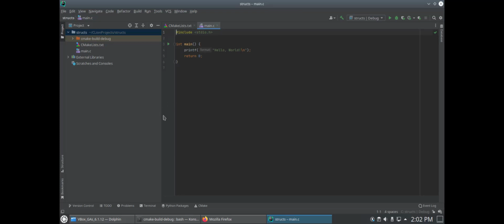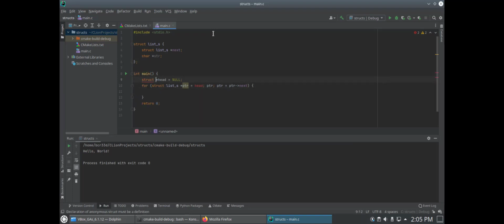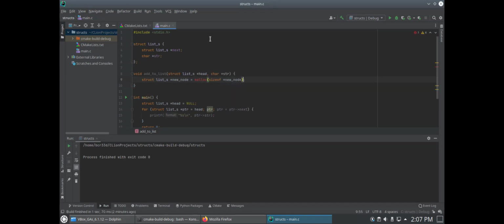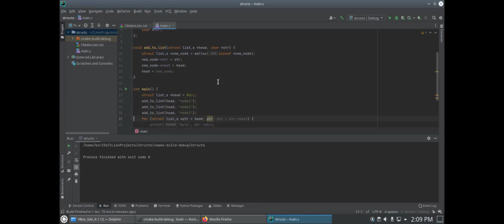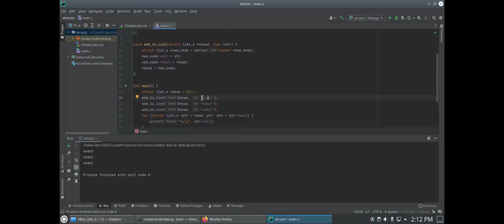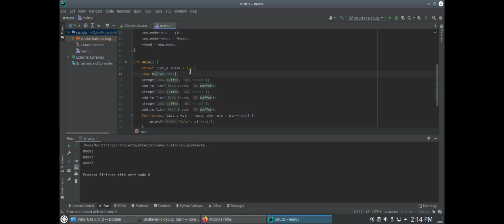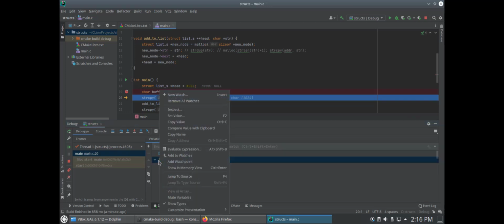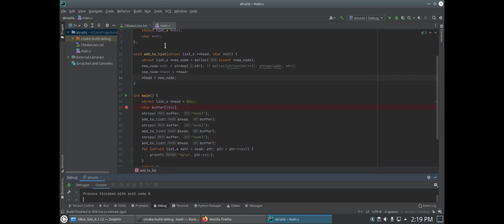Concurrent Structures: Part 1/4 linkedlists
we build a linked list in C to prepare for concurrent hashtables.